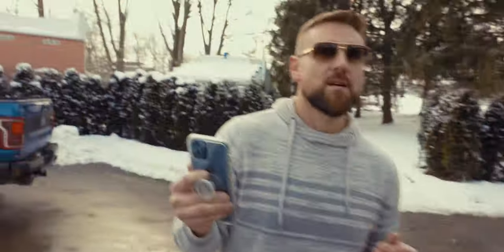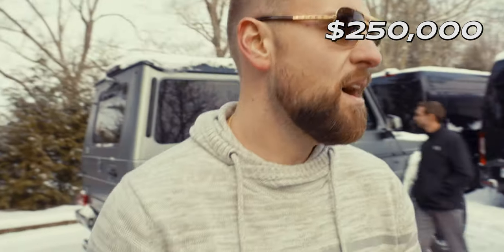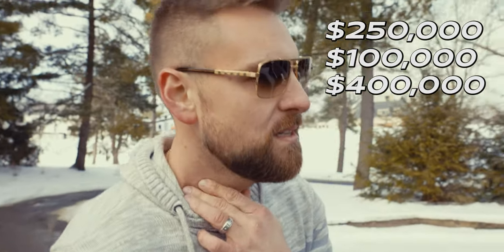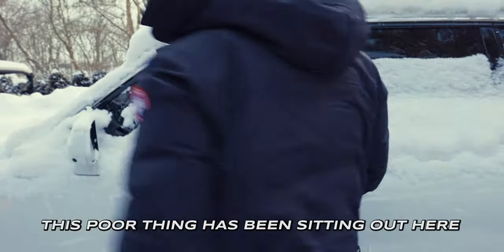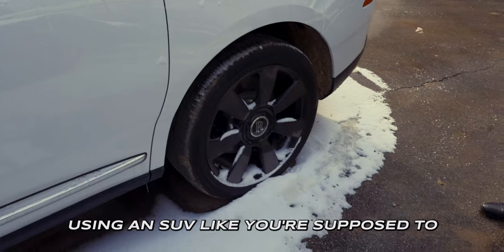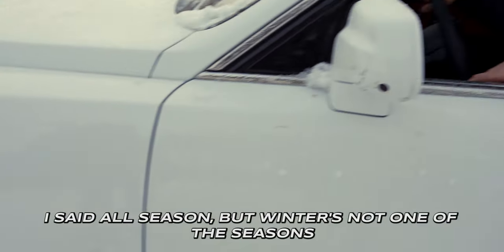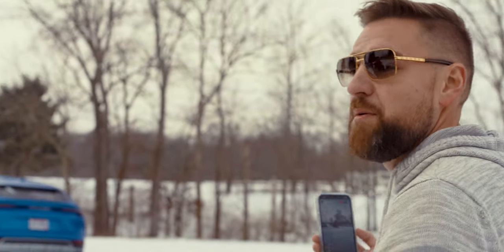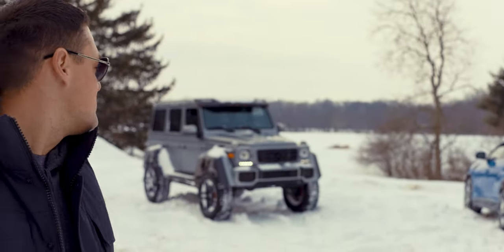LAMBORGHINI URUS VS. A FAMILY SEDAN!?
Let's race the Lamborghini Urus, the Rolls Royce Cullinan & the Mercedes G Wagon against a $100,000 Ford & a family sedan! This is how these cars are meant to be driven.
TIK TOK -  @The Triple F Collection
Shot on:
Sony A7SIII
Sony A7C
Sony Microphone
Sony 24-105G
Sigma 50mm F1.4
DJI RS2